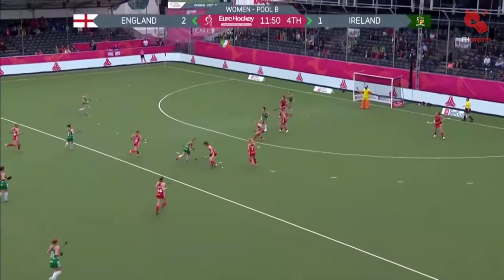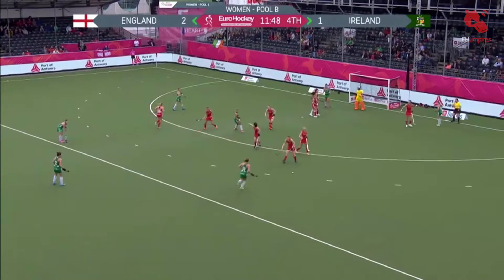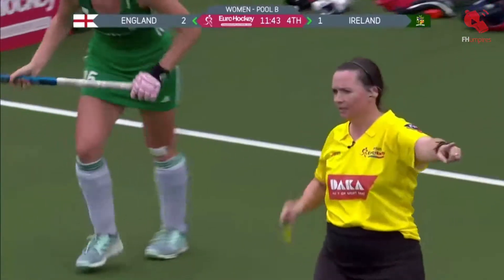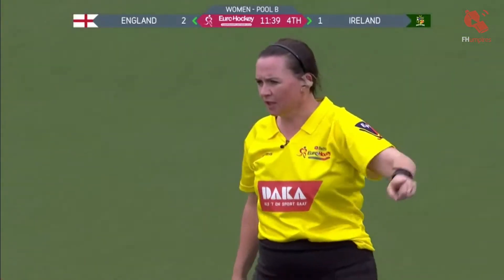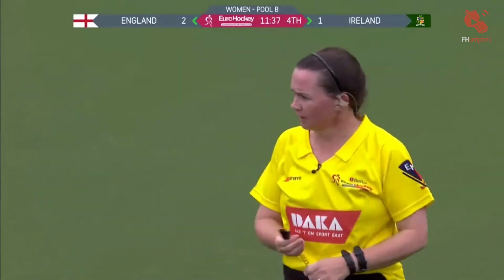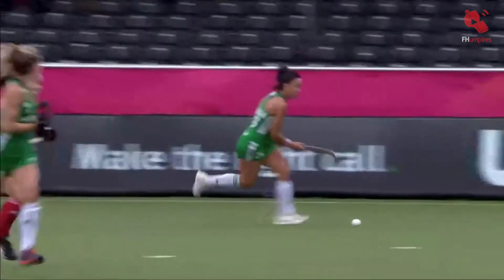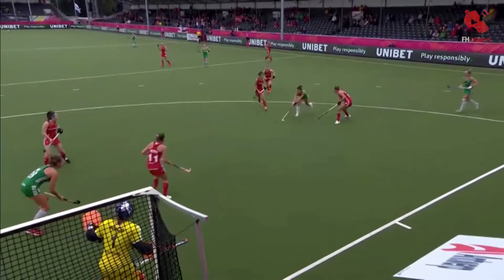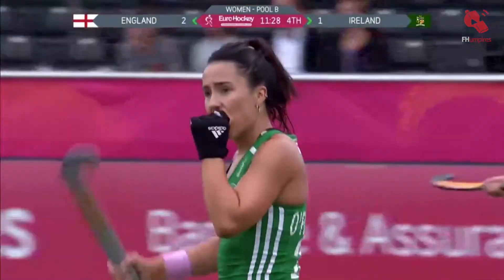ENGvIRL W Reversing a free hit taken from the wrong spot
The placement of the ball on free hits must be more particular right around the circle due to the impact it has on the passing lanes covered and marking by the defenders. This free hit is taken a good 7m away from the spot of the foul and on the run. At this stage of the game, the players should understand the standards that have been set by the umpiring team and a reversal is a good method to deal with the misconduct.